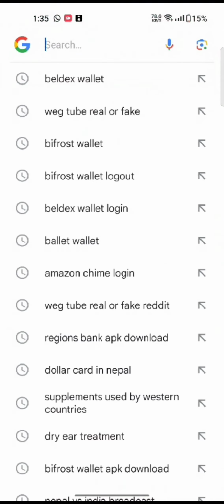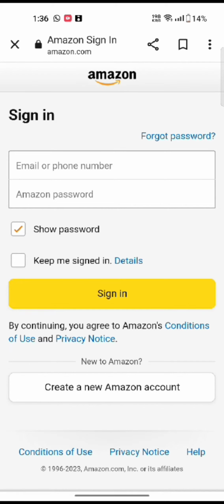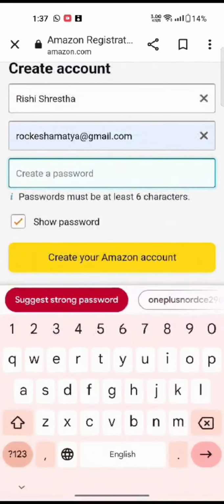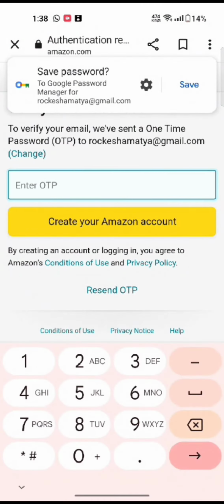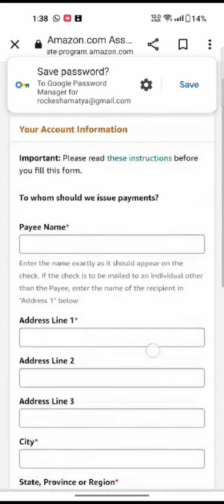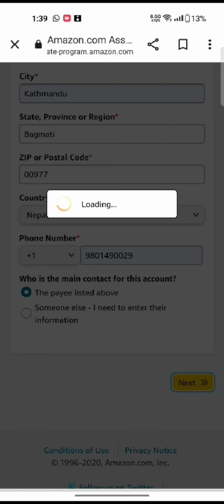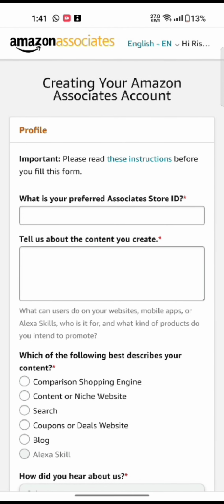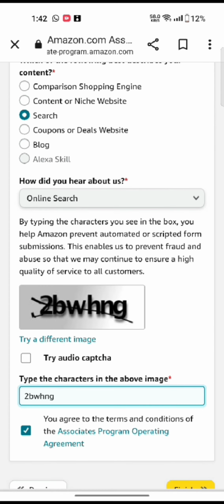How to Open/Create Amazon Associates Account 2024? Amazon Associates Sign Up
Ready to earn with Amazon Associates? Whether you're a beginner or looking to optimize your strategy, we've got you covered. Watch this video to learn how to sign up for Amazon Associates and start monetizing your website or blog. Don't miss out on this lucrative opportunity!